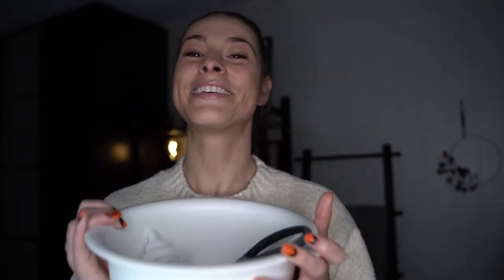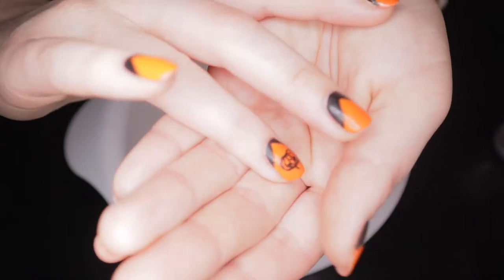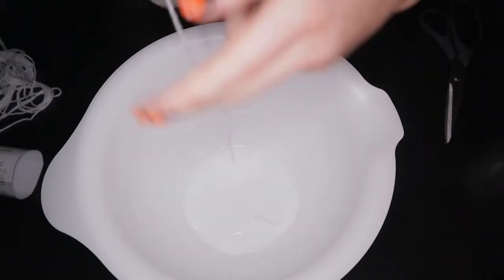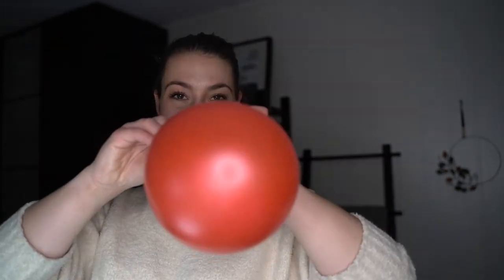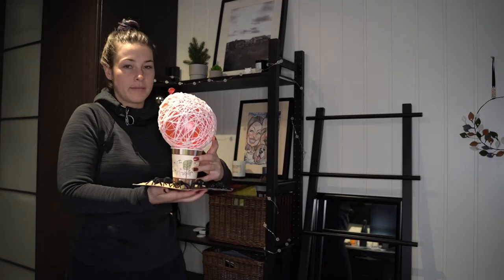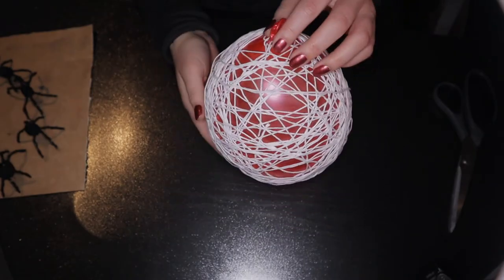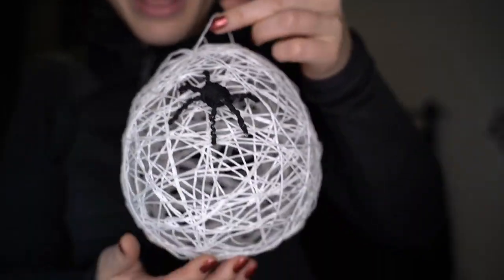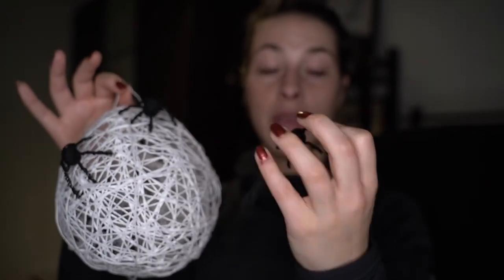DIY Spider Egg Sack | HALLOWEEN 2020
In this video I try making a spider egg sack decoration for Halloween. I use yarn soaked in a glue and water mixture, and I also attempt to make some small spiders to decorate the craft.